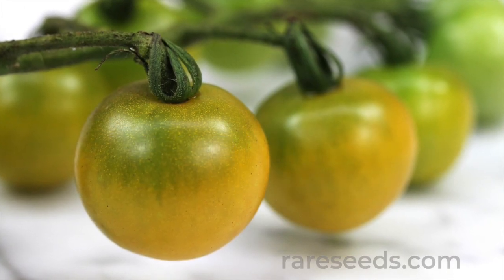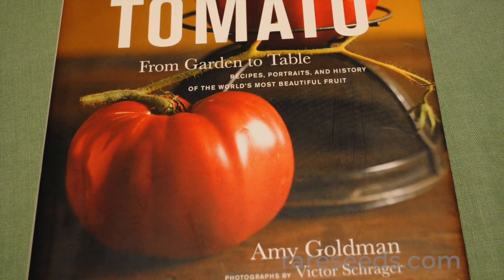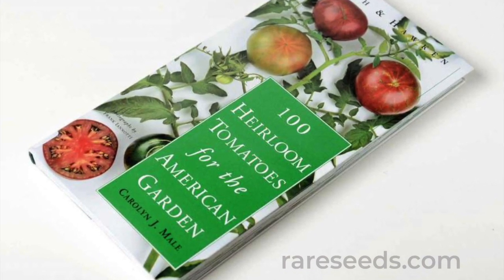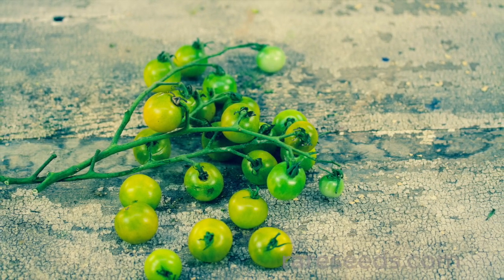SEED STORIES | Green Doctors: A Favorite Green Cherry Tomato!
Green Doctors is named for Dr. Amy Goldman and Dr. Carolyn Male, renowned tomato experts and authors. These green cherry tomatoes are a delicious blend of tart and sweet!